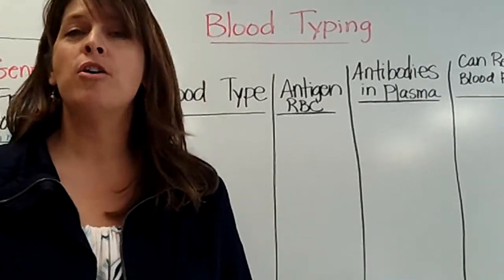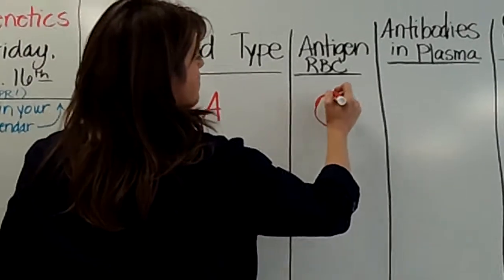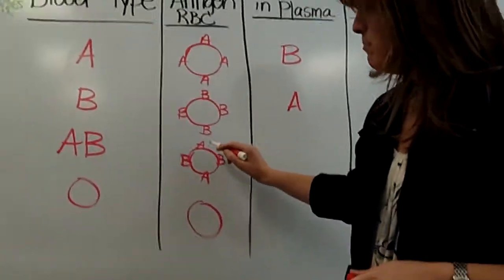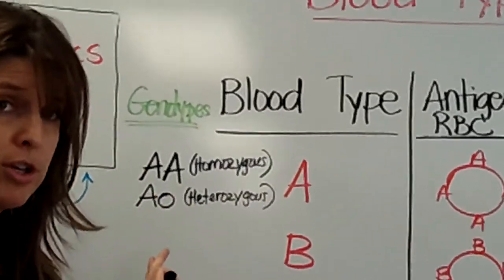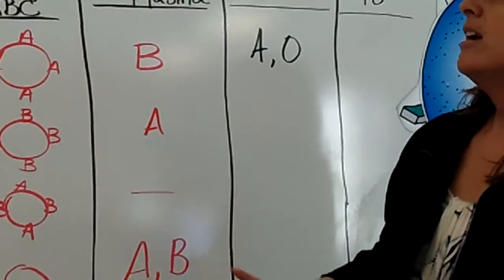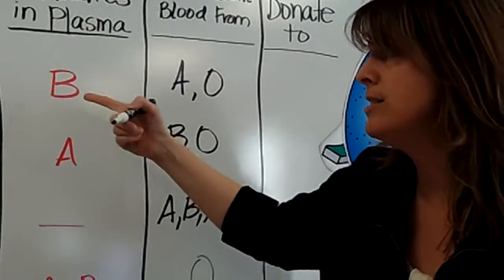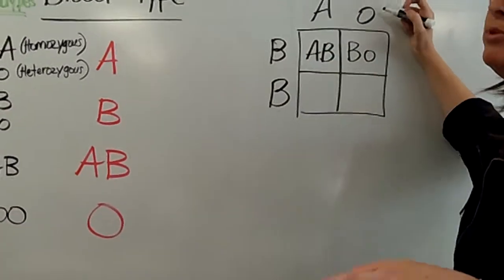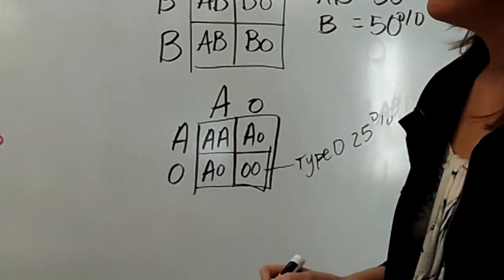Blood Typing Video